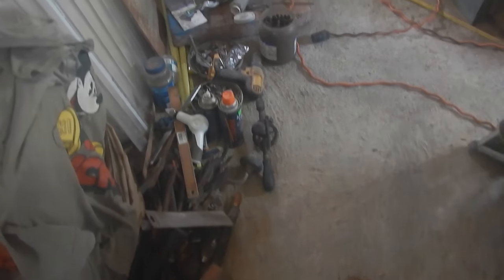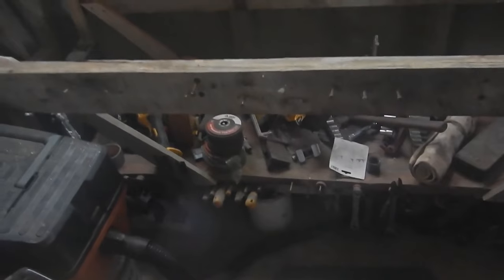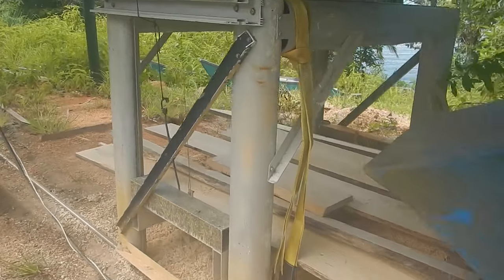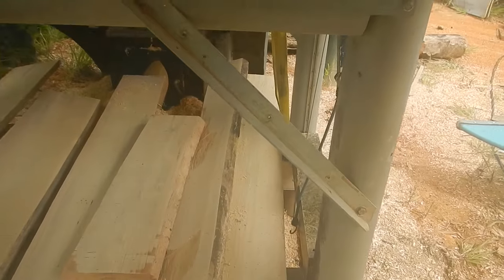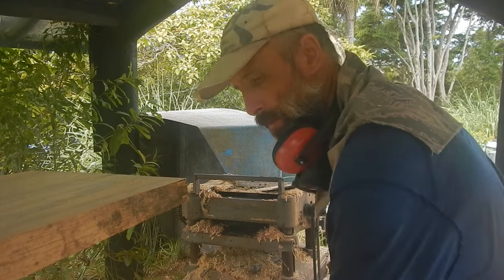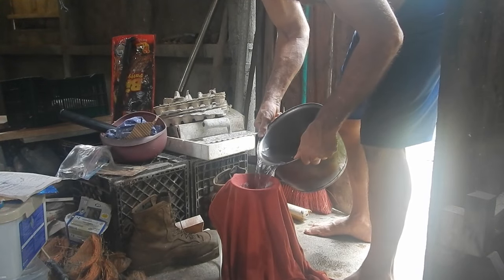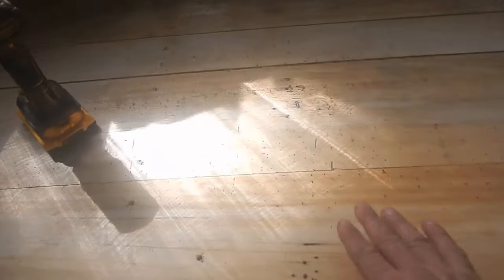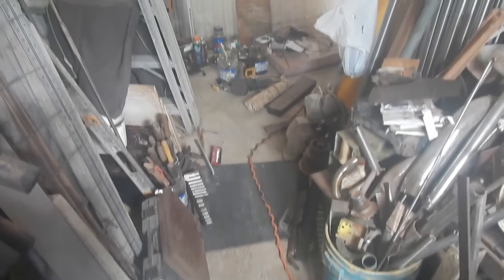Fixing a Table. What a Mess!!!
I have no idea what kind of wood I used for the table top.  When I cut it I thought I was cutting more Mahogany, but it became apparent that it's way more dense, and way more yellow.  Upon closer inspection I realized he bark is a little different.  Anyway... mysterious very heavy yellow wood is now my table top.

Bitcoin: bc1qrjajmzqwz9kkytd90a7hhge4dsy3r0ct6fqsn3